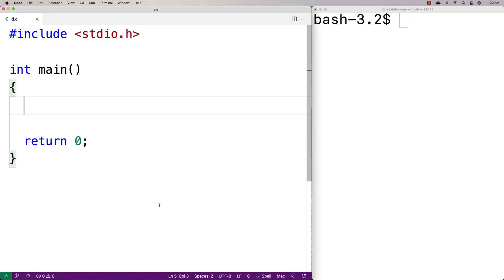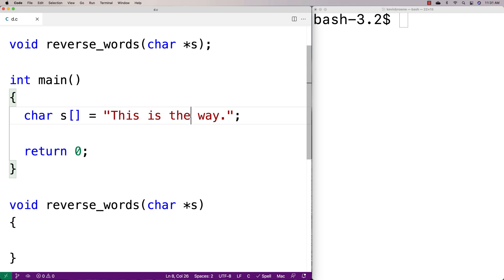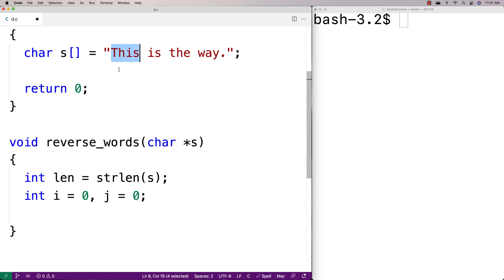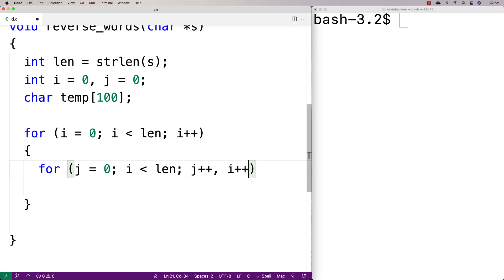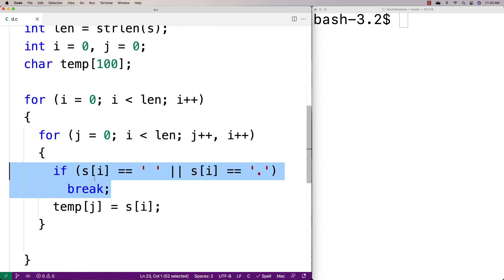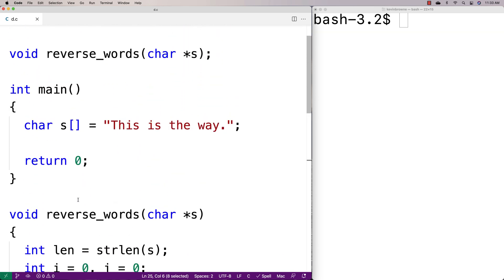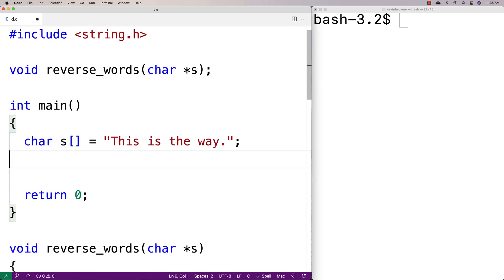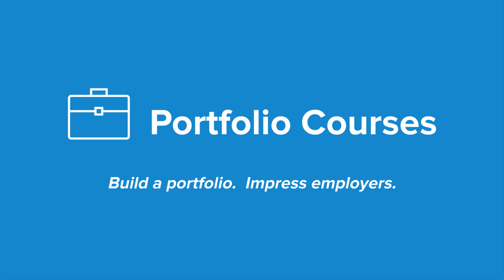Reverse The Words In A String | C Programming Example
An example of how to reverse the words in a string with C. Source code to build a portfolio that will impress employers!